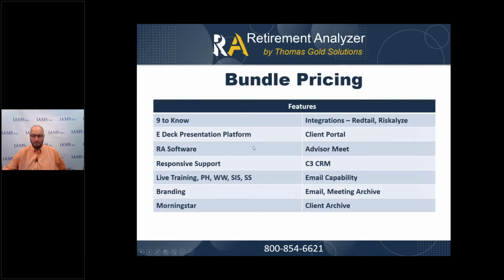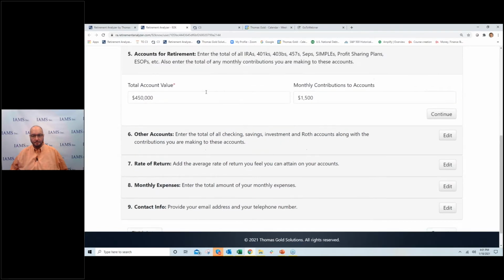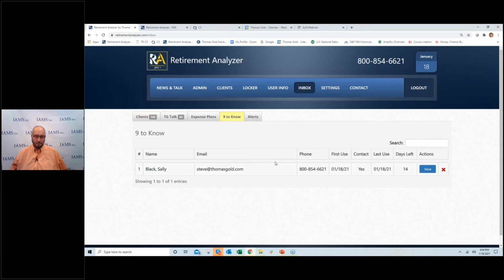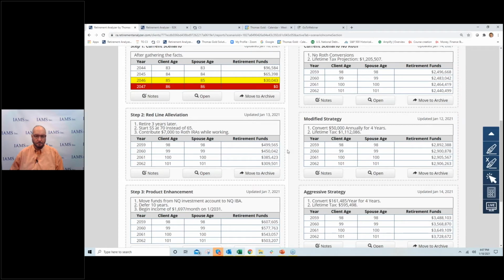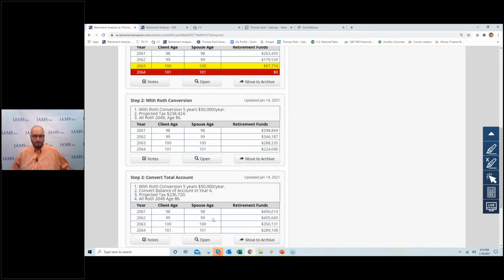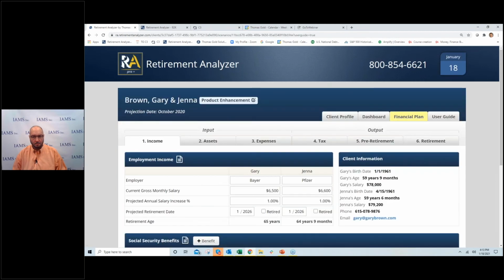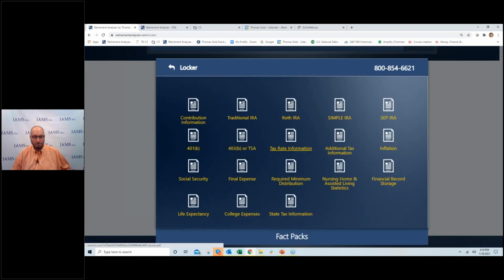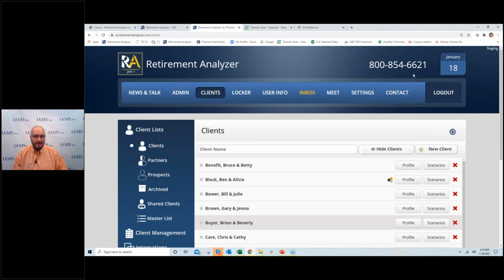Marcus Soller Retirement Analyzer